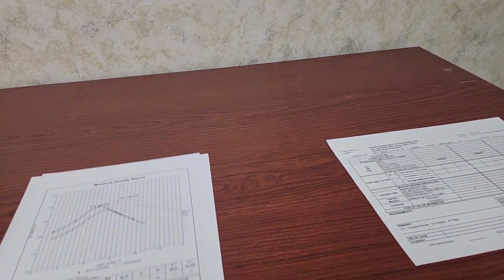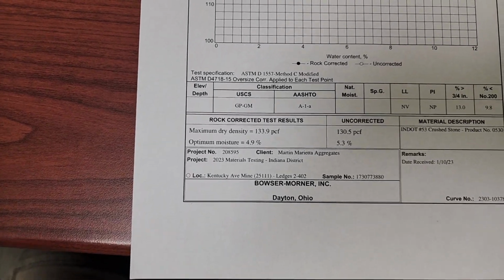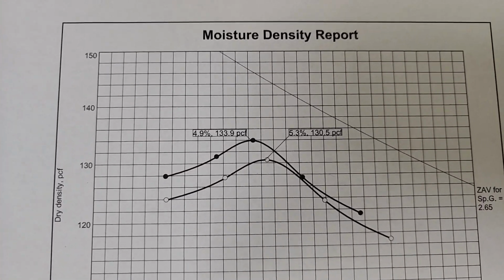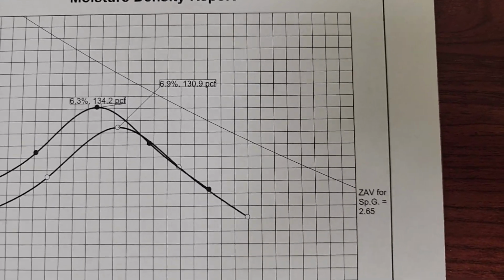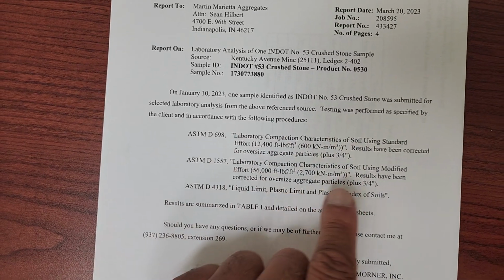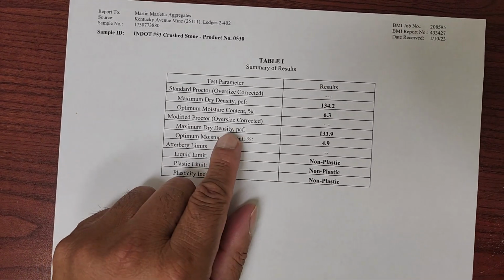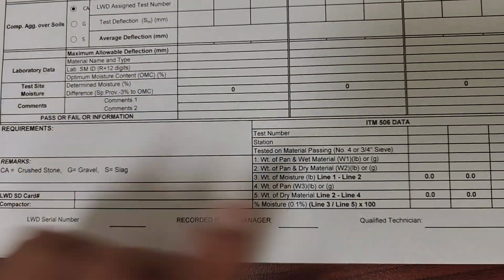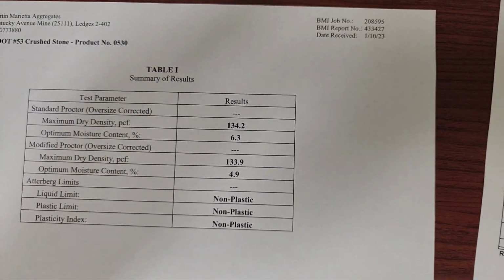Moisture Density Laboratory Reports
The lab reports give you the information about the test results for moisture and density on no.53 stone. This video gives you an overview on how to interpret lab testing of soils and aggregates